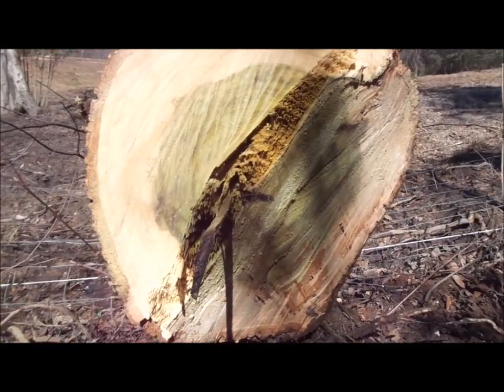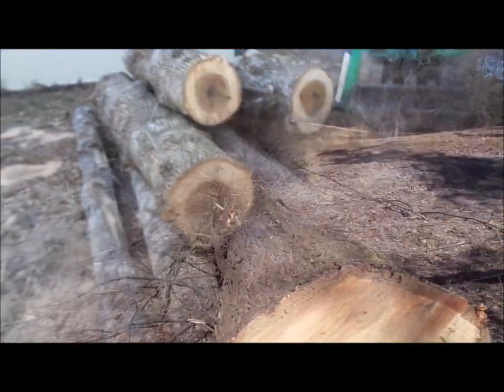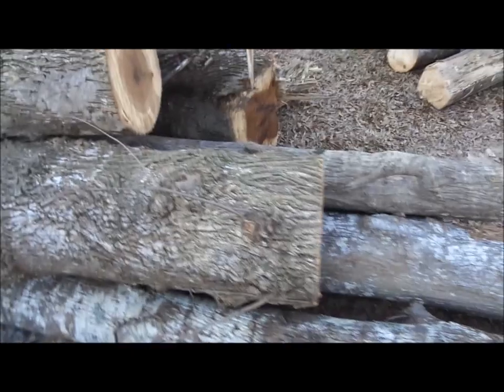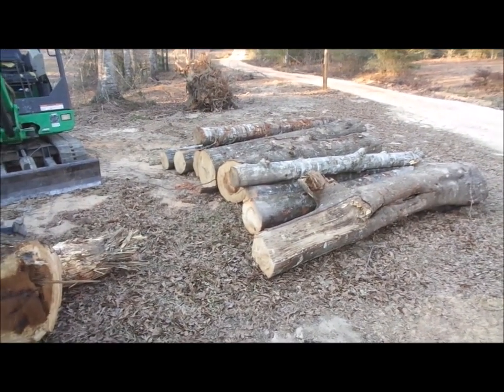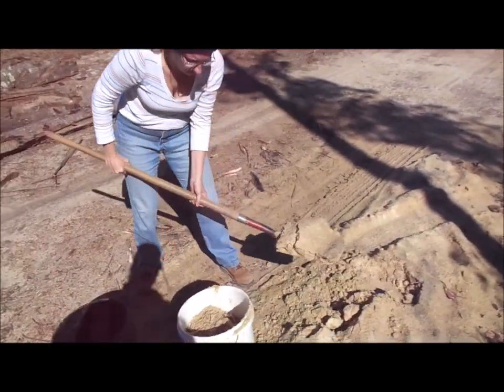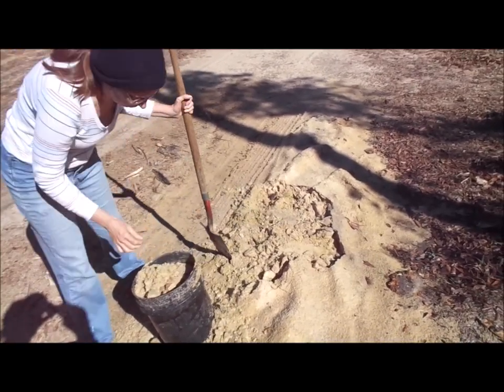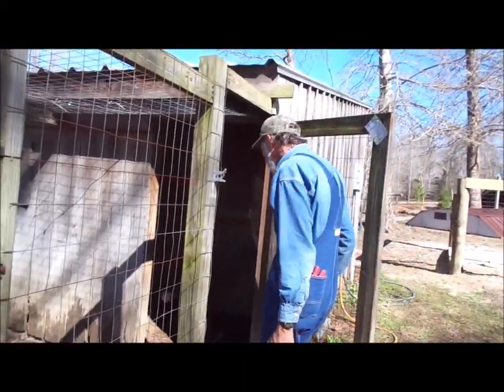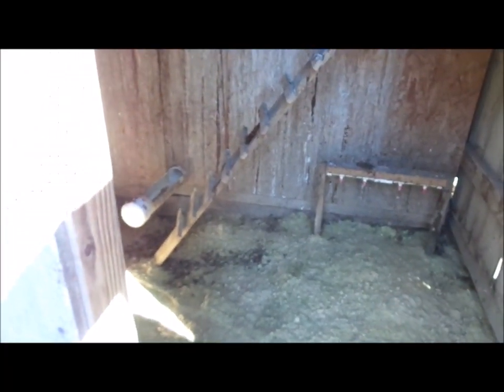Portable Sawmill ~~How to make lumber from a tree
Watch as the poplar tree is cut down and turned into some beautiful lumber using a portable sawmill. Thanks Mr. Bob for sawing the lumber!